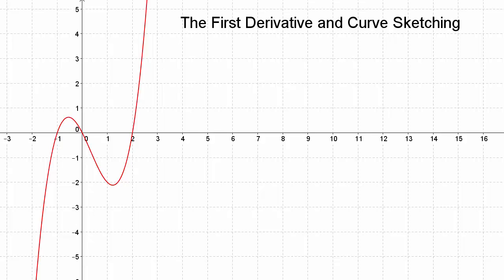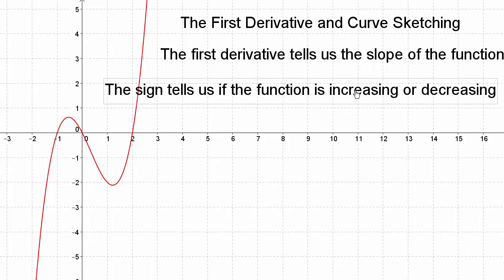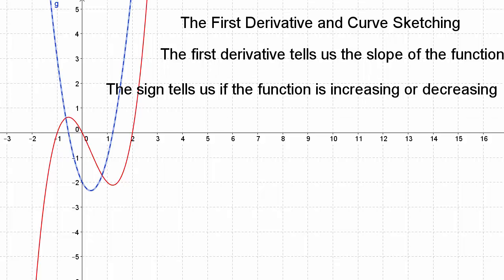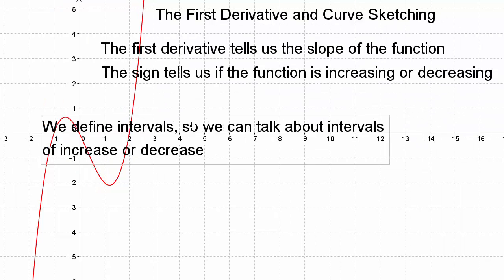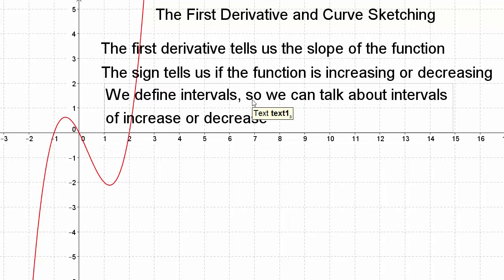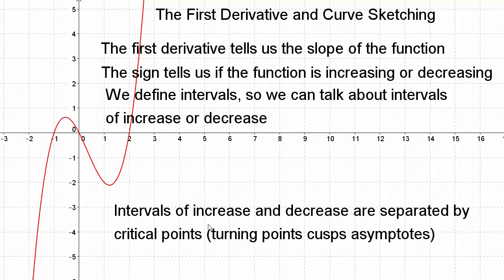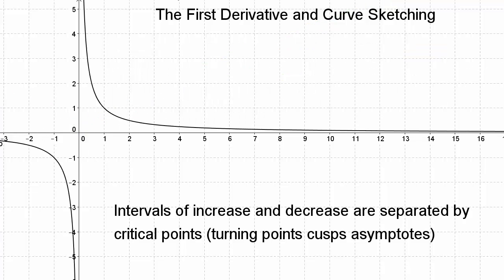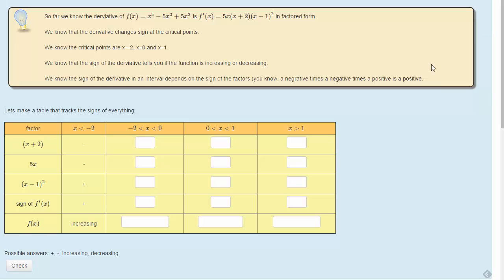The First Derivative and Curve Sketching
The first derivative can tell us how to draw the curve.